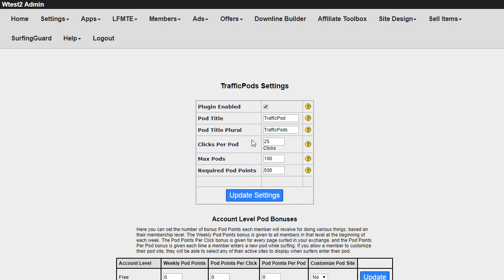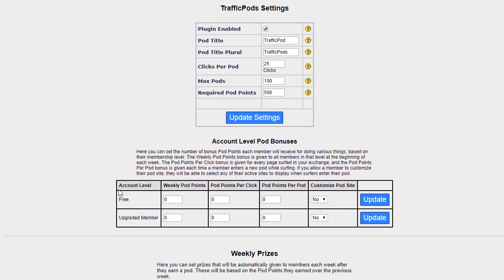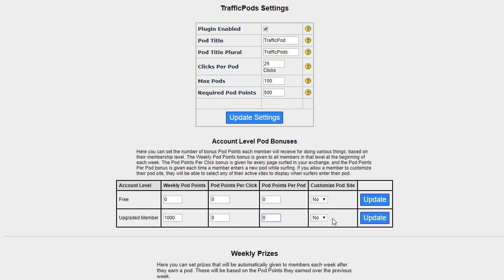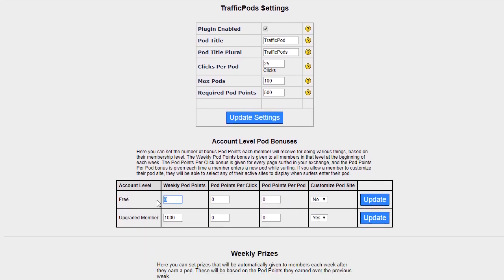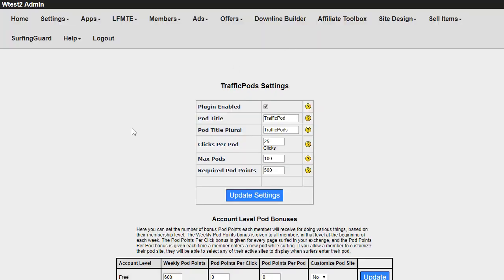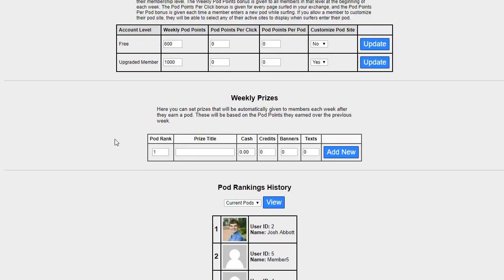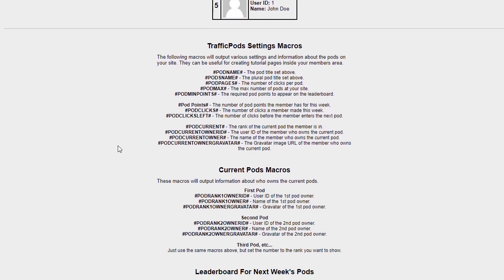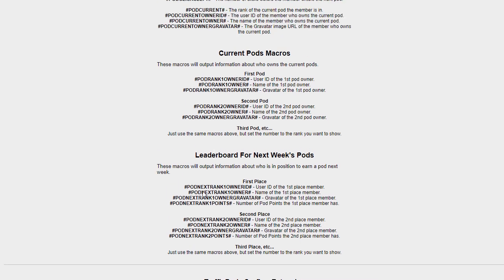LFMTE TrafficPods Admin Settings